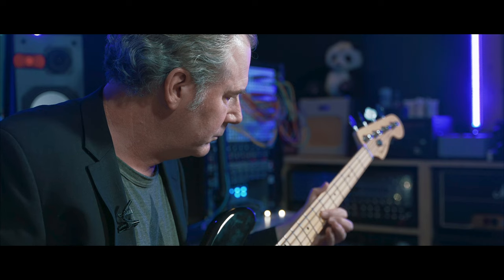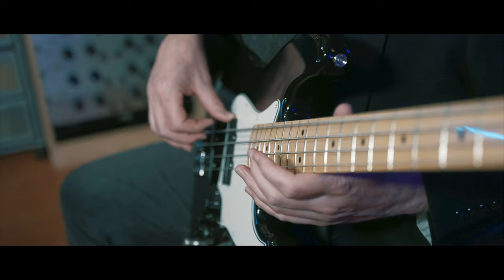EverTune Announces the EverTune Bass Bridge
Legendary Tuning and Intonation, Now for Bass

EverTune is thrilled to announce the completion of the EverTune Bass Bridge, which will deliver to bassists worldwide the unprecedented tuning stability and flawless intonation that made the original EverTune bridge famous. Trusted OEM partners will be releasing factory models with the bridge later in the year, answering longstanding demand from the bass community. Players looking to retrofit their existing instruments or purchase AfterMarket Upgrade basses will be able to do so even sooner. Those who do will find an elegant design — with a small footprint and minimal routing — that will transform their bass into a truly state-of-the-art machine.

Polyphonic, chordal, and tapping passages in all registers will intonate like never before. And, as with every EverTune product, the pitch of the attack of the note will be the same as the pitch of the sustain of that note, eliminating the frustrating pitch jump that affects low-tuned strings and providing incredibly tight and stable recordings and performances. The bass of the future is a reality.

Click the link below to sign up for the EverTune Bass Bridge newsletter and keep up on all news and announcements.